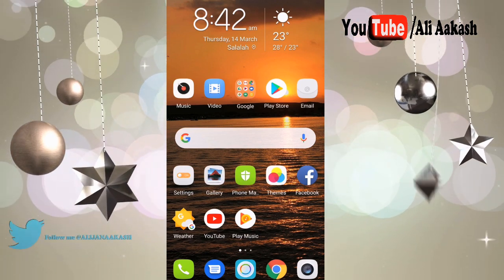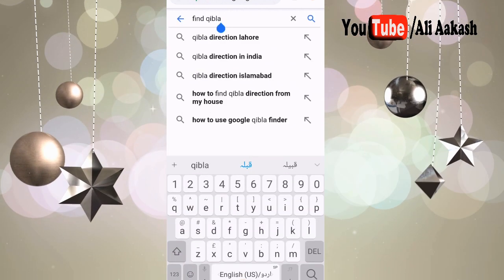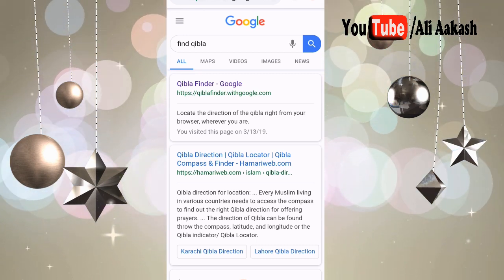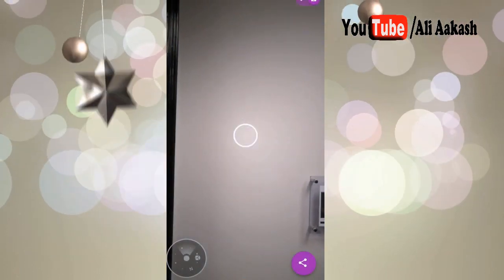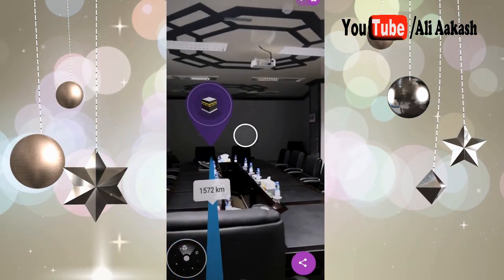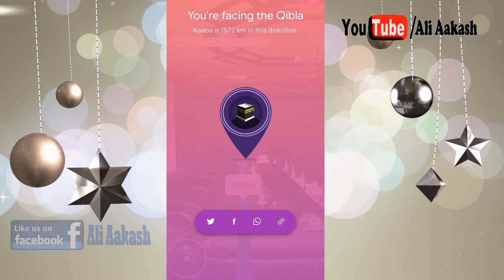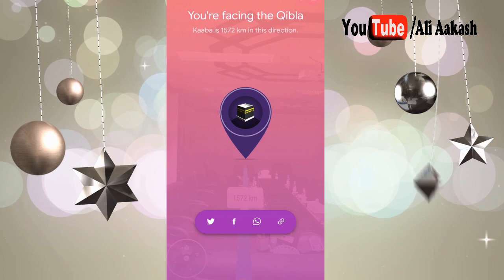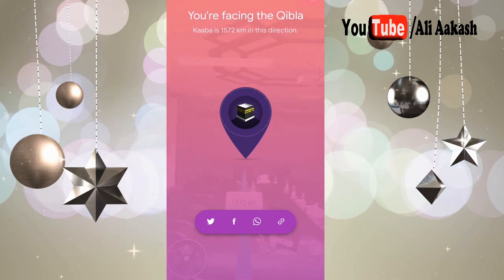How to Find Qibla Direction from your Smart Phone without any APP - Any Phone - Android - Apple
In This Video I will show you how to find Qibla without Any APP from Your Mobile. Exact Direction.

In My channel, You can get anything Related to Skin care, Information Technology , Historical Places, Poetry, Fun Masti , Tourism, Tiktok Videos and so much, Visit inside the channel and choose your Playlist accordingly

Thank you so much for your support and Love.